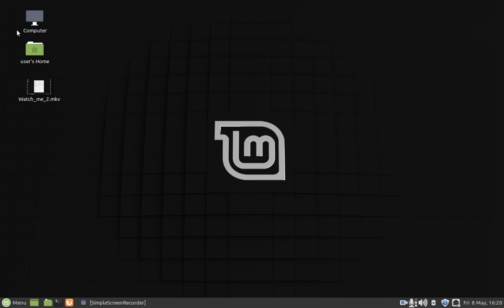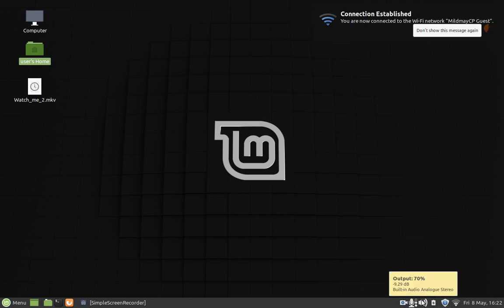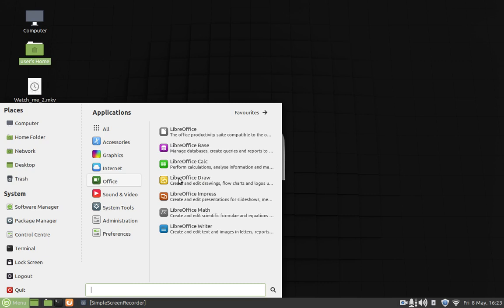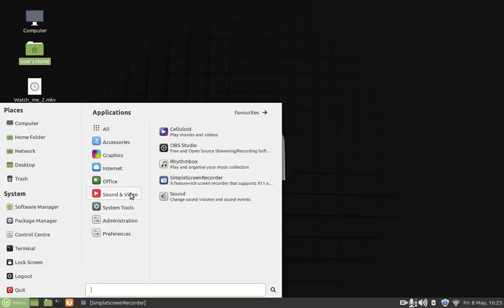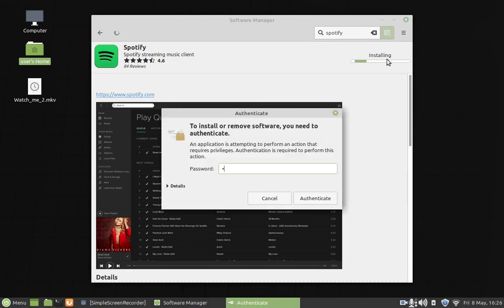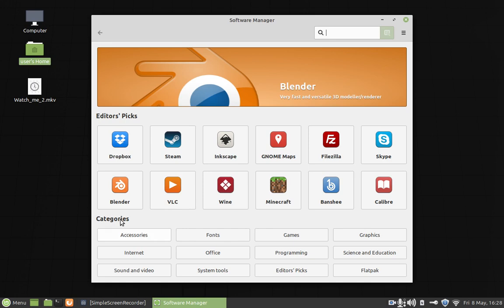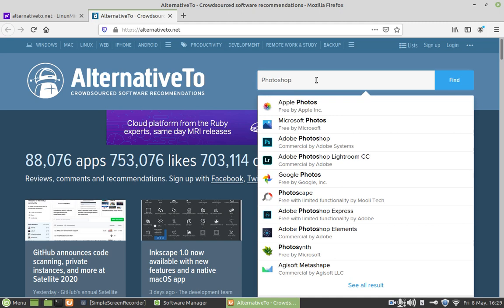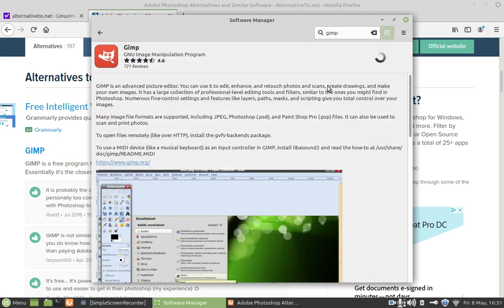How to use your computer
Very basic information about your new operating system: LInux Mint.

Learn how to connect to a WiFi Network, how to install new programmes and how to use the office package.